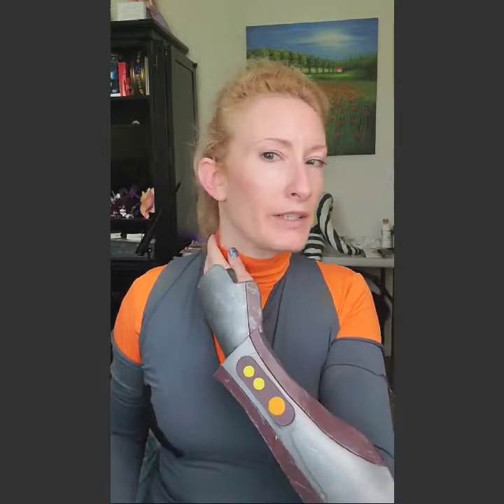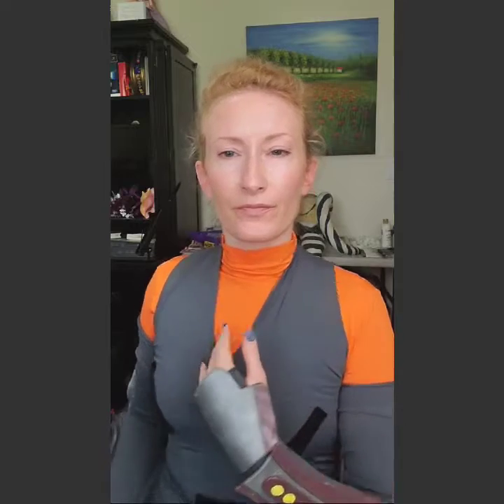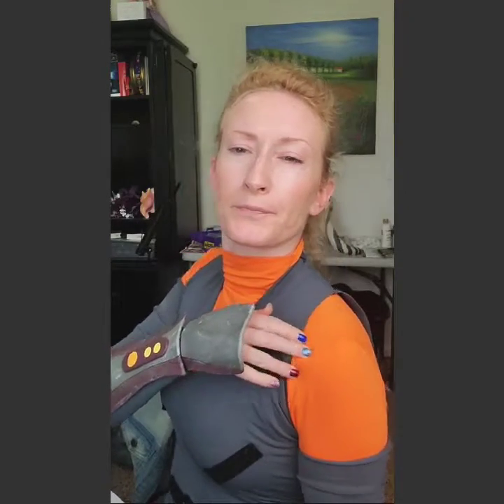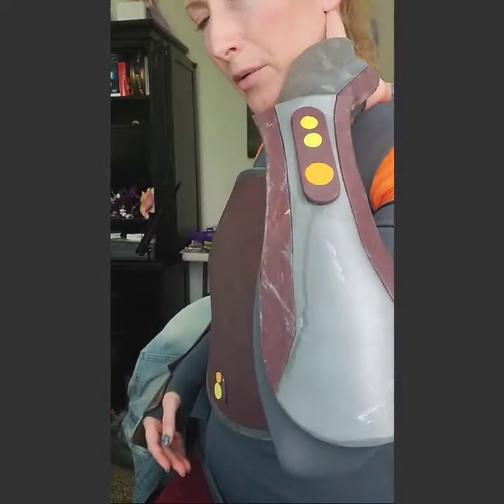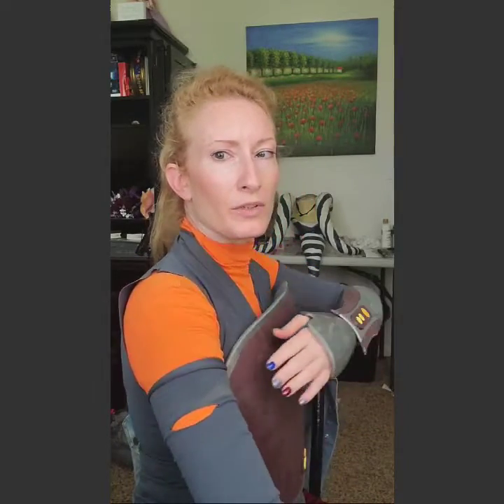Ahsoka Tano Cosplay Undershirt Review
For those who prefer an undershirt to body paint or nylon sleeves, for thier Ahsoka Tano cosplay.
Shirt info: MSBASIC Modal Stretchy Fitted Long Sleeve Turtleneck Top orange.